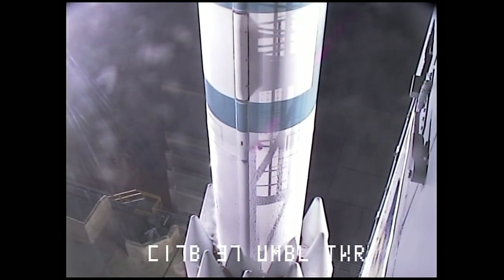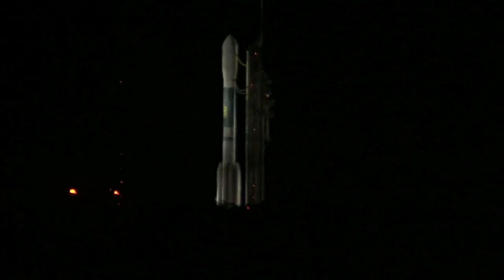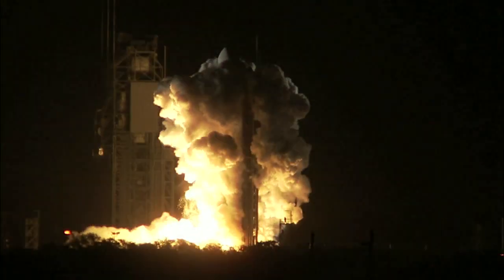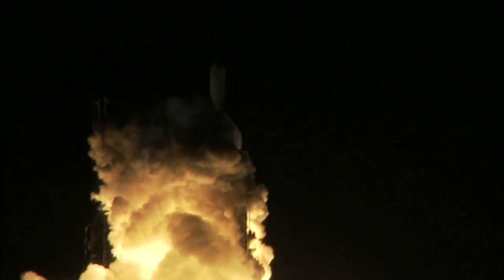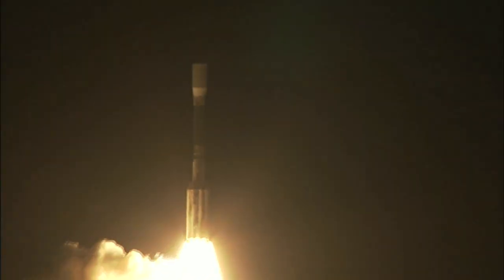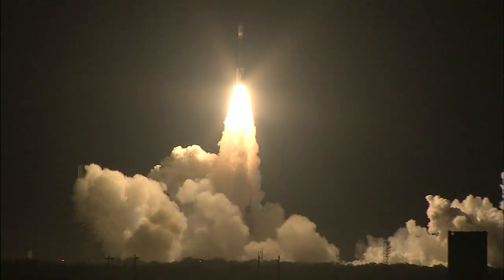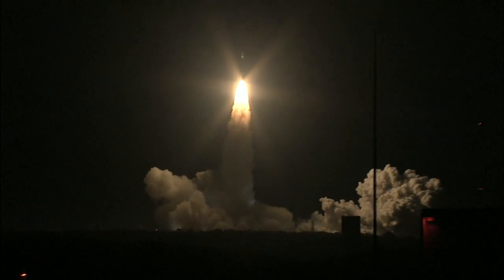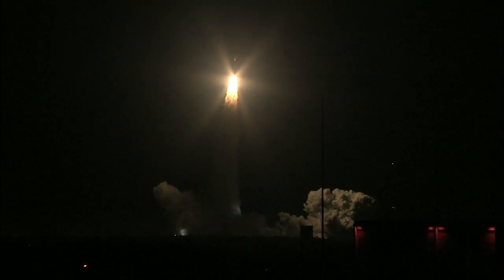Video News File: Kepler Discovers First Earth-size Planet in the Habitable Zone of Another Star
[Video News File; media resource preview]

NASA's Kepler Space Telescope has discovered the first validated Earth-size planet orbiting in the habitable zone of a distant star, an area where liquid water might exist on its surface.  The planet, Kepler-186f, is ten percent larger in size than Earth and orbits its parent star, Kepler-186, every 130 days.  The star, located about 500 light-years from Earth, is classified as an M1 dwarf and is half the size and mass of our sun.